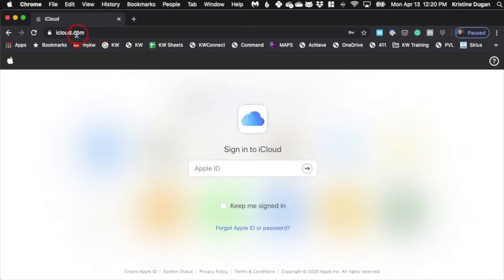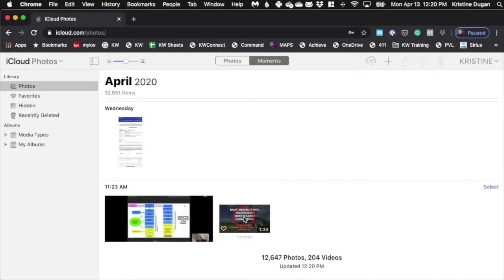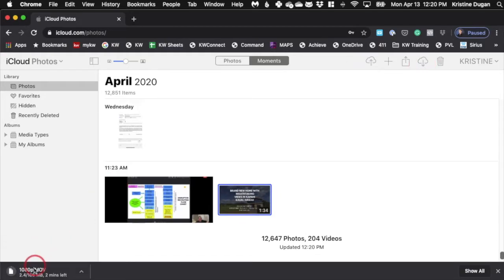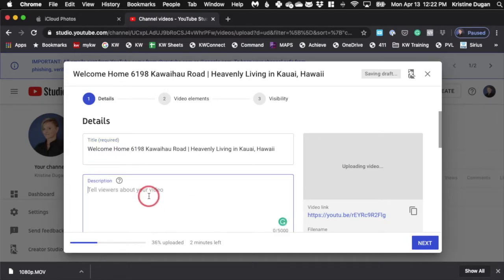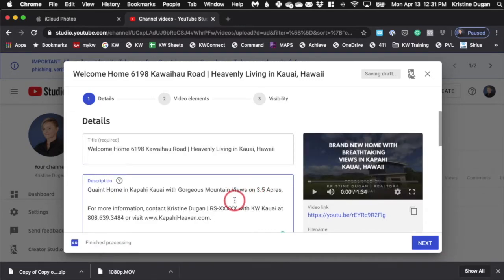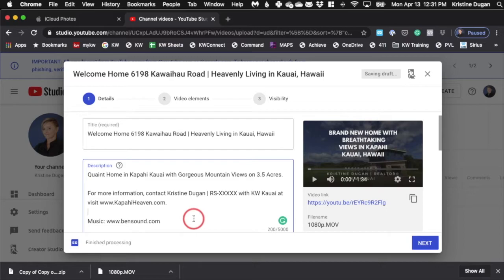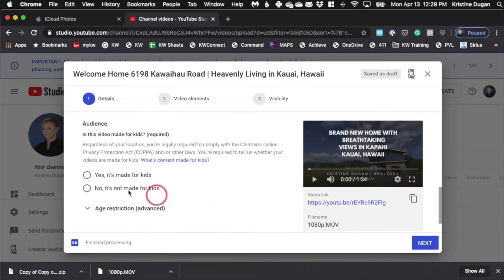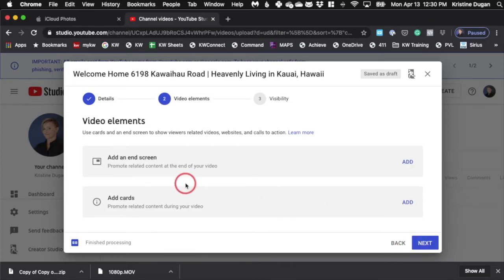How to Upload Your Listing Marketing Video to YouTube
Looking for help learning all of KW's Technology Tools? Look no further, every week I record training for you to start using the KW Tech to build a successful Real Estate Business.

In this video, I share with you how to upload your listing marketing video to YouTube. If you'd like to learn how to make a listing marketing video in iMovie via your iPhone check out